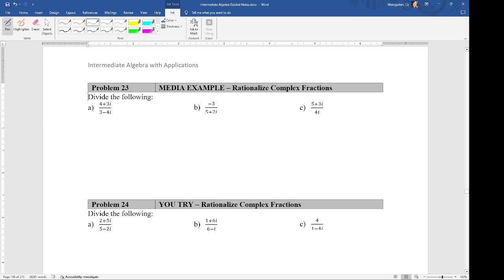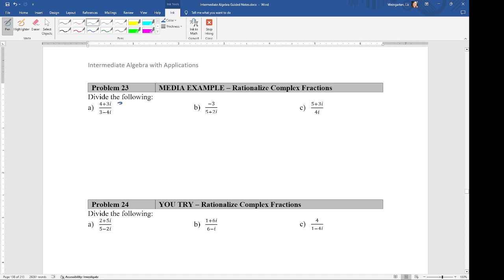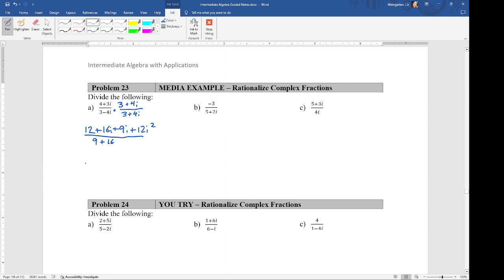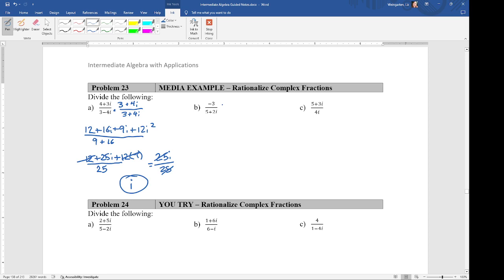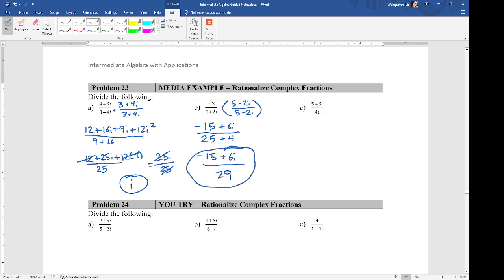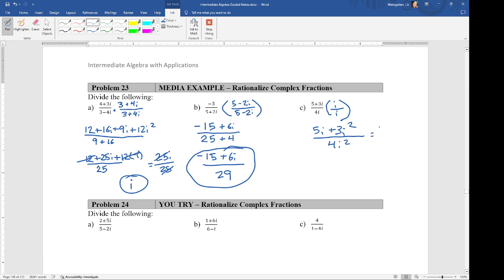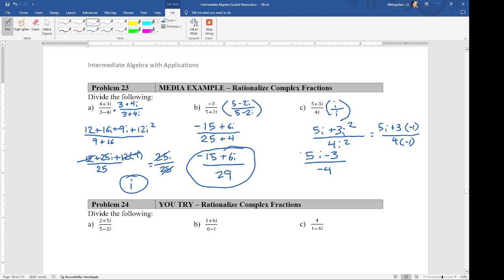9 2 Prob 23